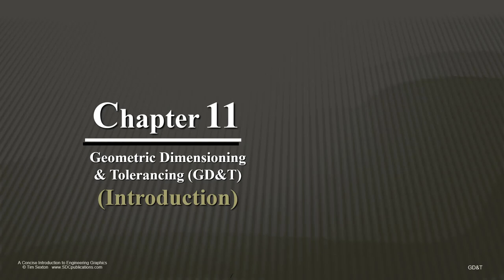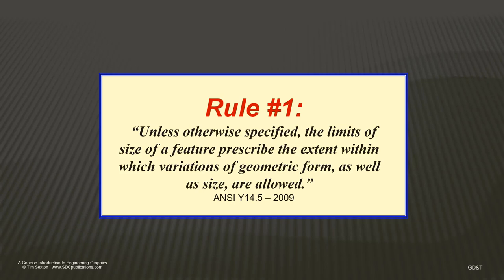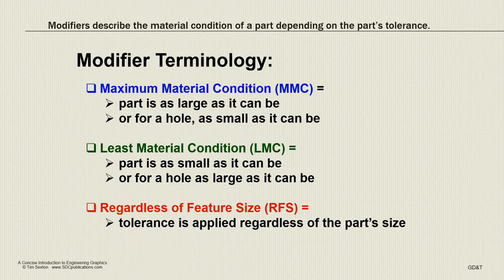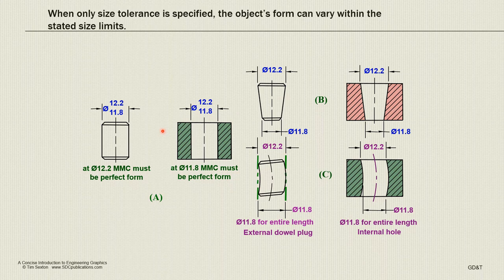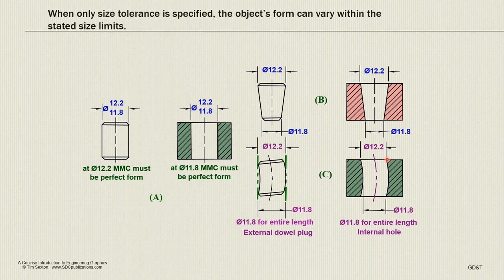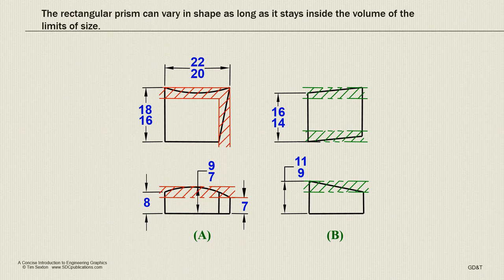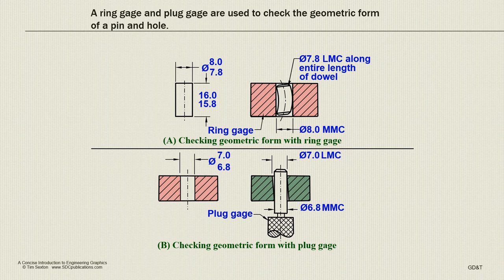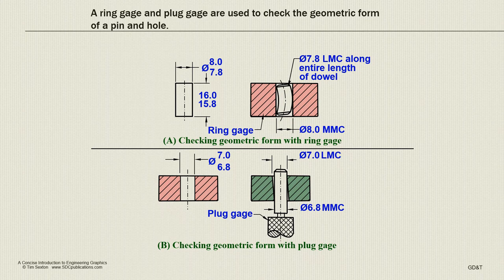Rule #1 for Geometric Dimensioning and Tolerancing (GD&T)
In this video author Tim Sexton reviews the number one rule of Geometric Dimensioning and Tolerancing (GD&T). This is a sample from the compete series of videos that comes with the book A Concise Introduction to Engineering Graphics Including Worksheet Sixth Edition. This book includes nearly seven hours of video training.
View the rest of this video and all the other videos for this series